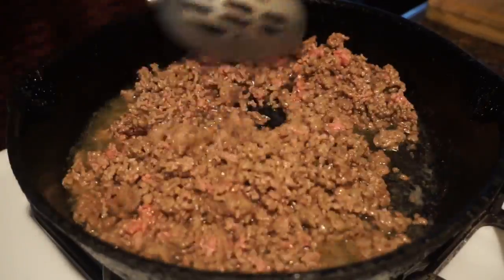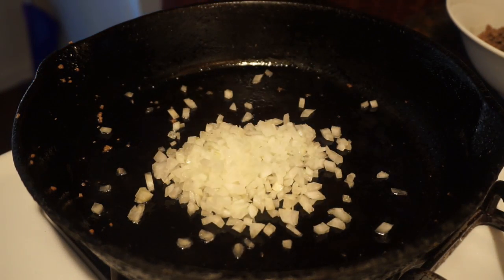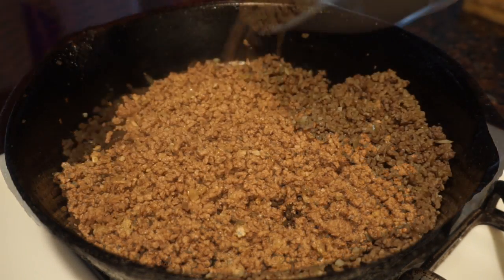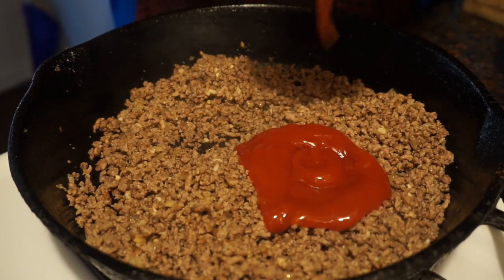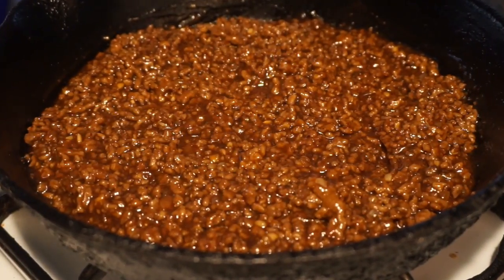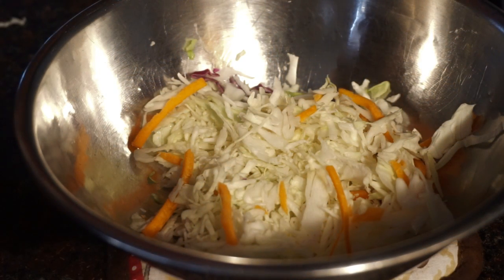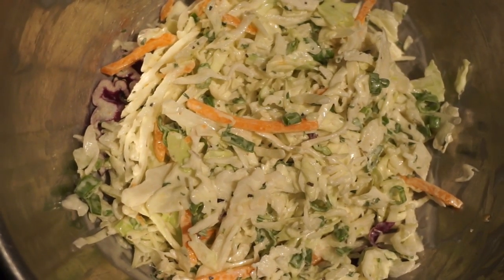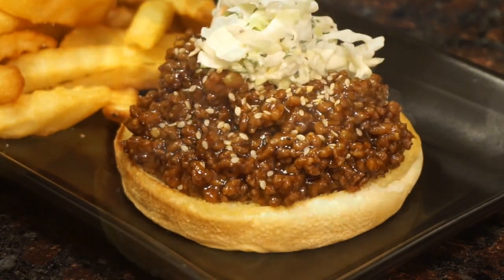Asian Sloppy Joes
A great switch up to a yummy classic! ❤

INGREDIENTS
2 tsp. sesame oil (i didnt use it)
1/2 onion, chopped
3 cloves garlic, minced
1 lb. ground pork (or ground beef)
1/2 c. ketchup
1/2 c. hoisin sauce
2 tbsp. low sodium soy sauce
2 tbsp. brown sugar (try 1 first...it was a little sweet )
1 tbsp. apple cider vinegar
kosher salt
Freshly ground black pepper
1 c. Coleslaw mix (not dressing)
2 tbsp. mayonnaise
Juice of half lime
2 tbsp. sesame seeds
2 Thinly sliced green onions
4 sesame buns

In a large skillet over medium heat, heat sesame oil until fragrant, about 30 seconds. (Sesame oil can burn quickly, so don't heat it for too long!) Add onions and cook until beginning to turn tender, about 4 minutes, then stir in garlic and cook until fragrant, about 30 seconds.

Add ground pork, breaking up meat with a wooden spoon, and cook until no longer pink, about 6 minutes. Add ketchup, hoisin, soy sauce, brown sugar, and apple cider vinegar. Season with salt and pepper and bring mixture to a simmer. Cook until mixture thickens, about 5 minutes. Remove from heat.

In a medium bowl, combine shredded cabbage, mayonnaise and lime juice. Season with salt and pepper.

Make sandwiches: Top the bottom half of each bun with sloppy joe mixture then sprinkle with green onions and sesame seeds. Top with remaining bun halves.